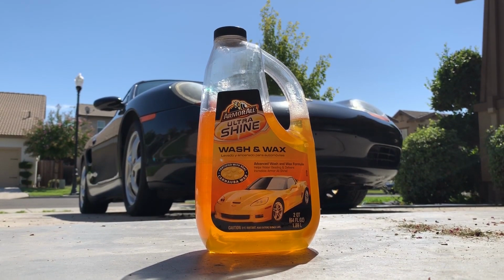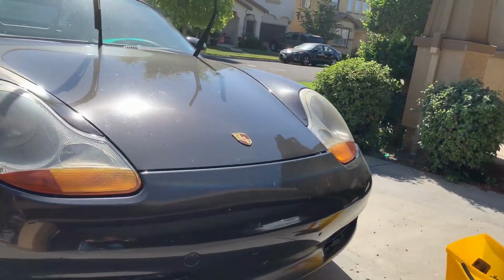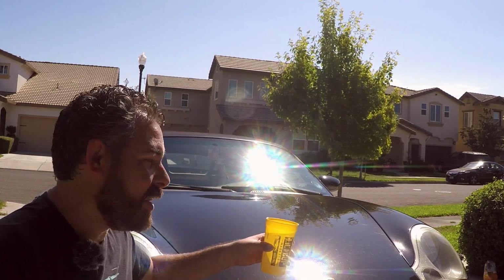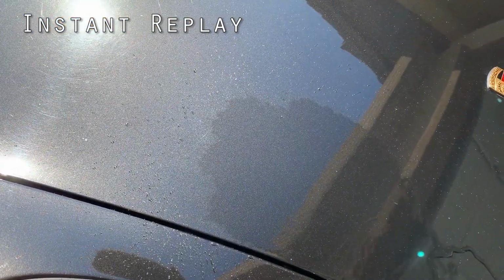Does Armor All Ultra Shine Work?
In this week's video David takes a look at Armor All Ultra Shine Wash and Wac to see if it replaces waxing. He puts it through his paces to see if it shines and if water sheets off of the body.

Edited using Adobe Premier Pro

Images courtesy of Wiki Commons.